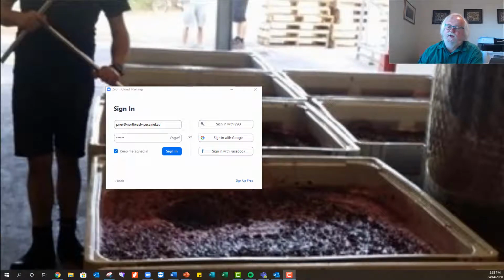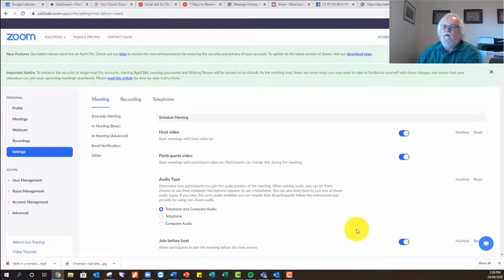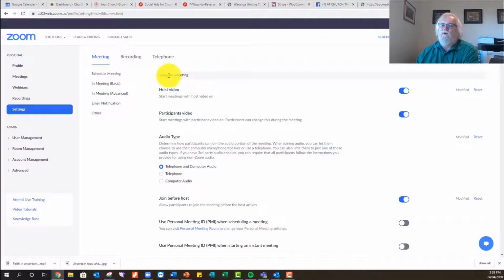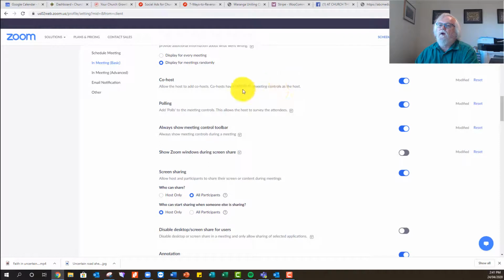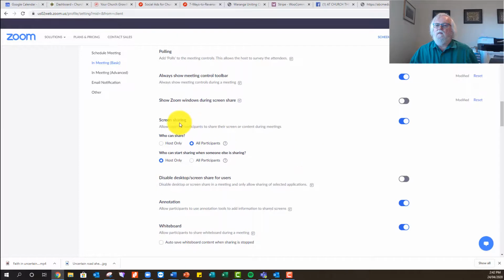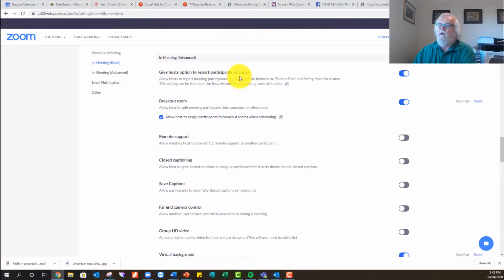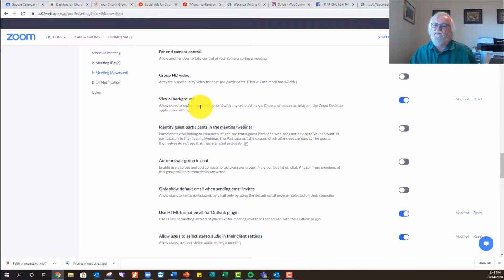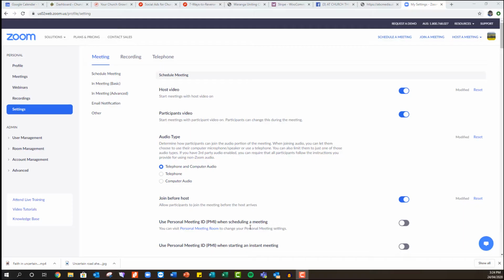Setting the back end preferences for Zoom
This video shows you how to customise Zoom for your preferences and how to turn on some of the advanced features of Zoom, including sharing to Facebook or YouTube.